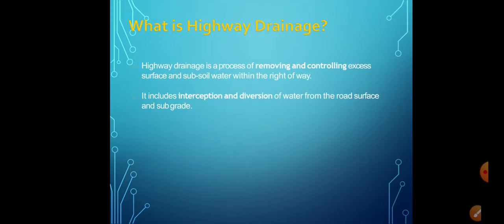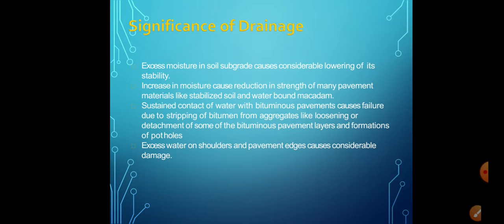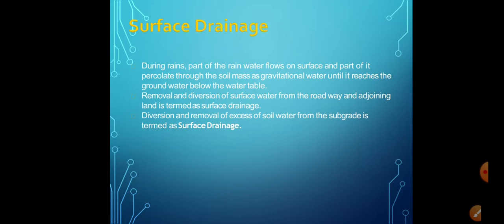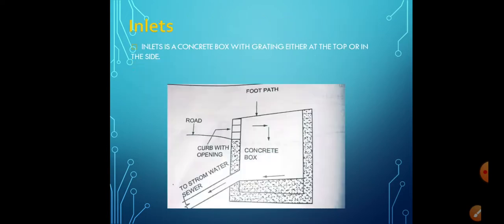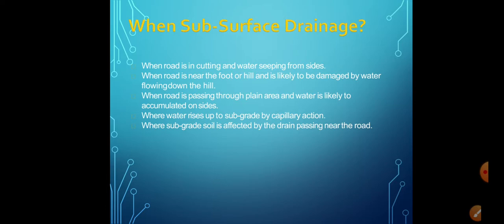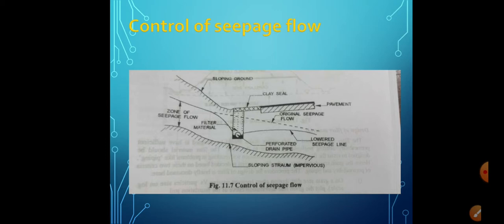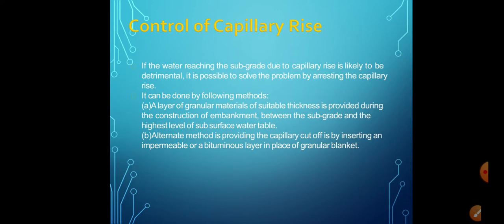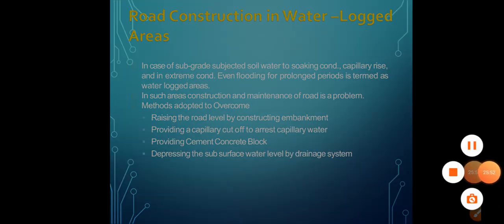Lect 39 Highway drainage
Highway Drainage